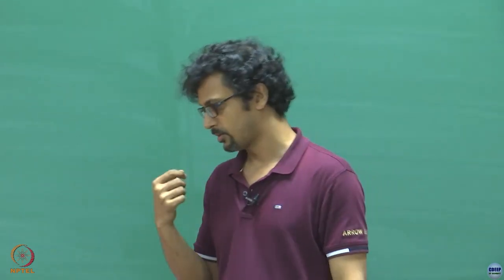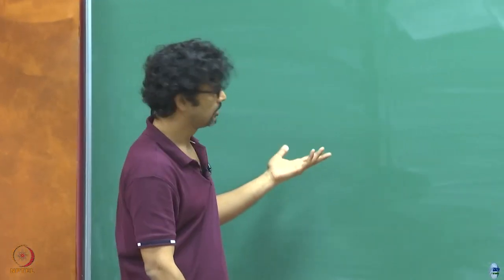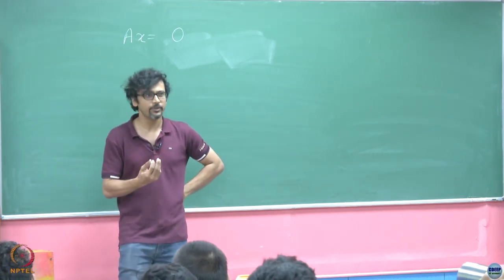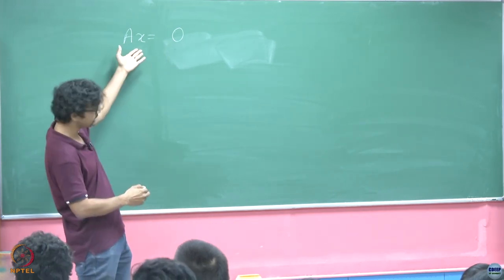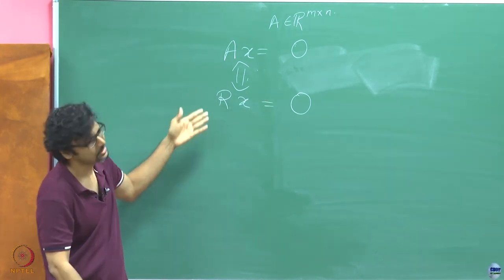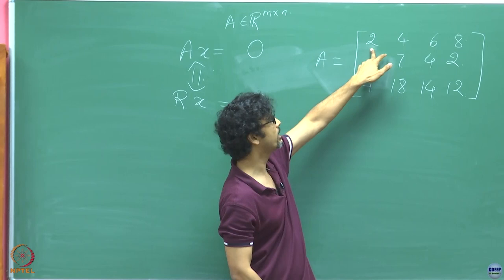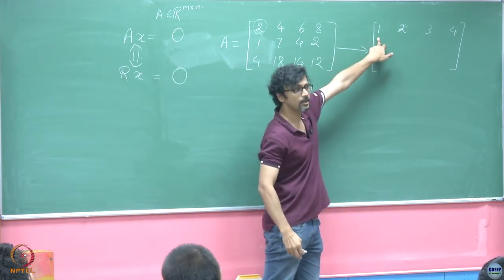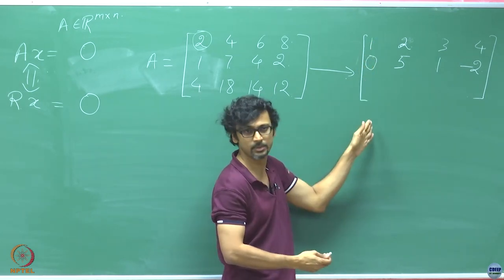Week 1: Lecture 03 A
Week 1: Lecture 03 A: Solution of AX=B